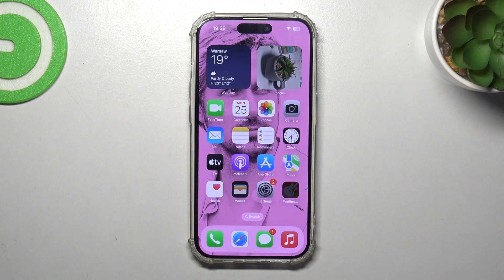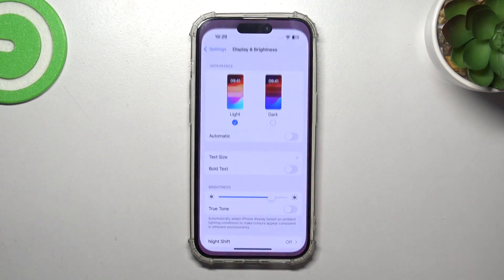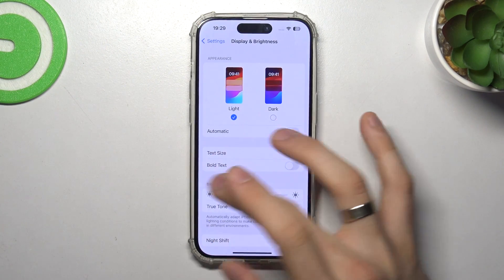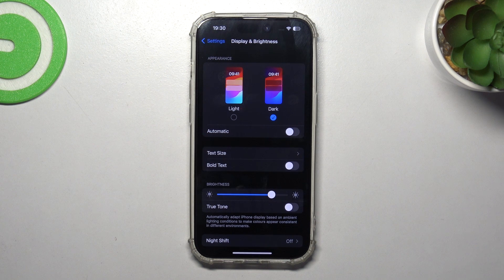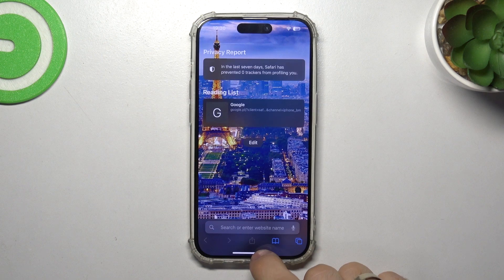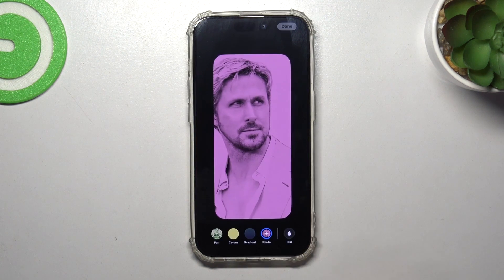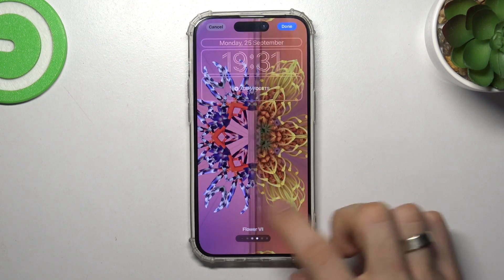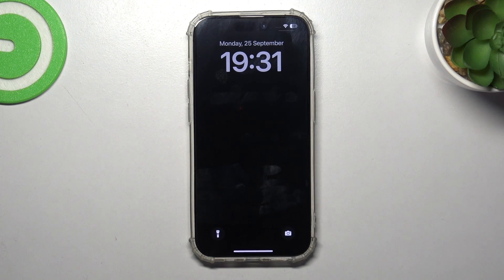How to Improve Battery Life on iPhone 15 Pro- Adjust Battery Settings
Welcome! In this comprehensive guide, we'll uncover numerous strategies to enhance the battery life of your iPhone 15 Pro, allowing you to maximize its usage on a single charge. We'll walk you through optimizing, maintaining, and extending your battery life. For deeper insights into your iPhone 15 Pro, check out our YouTube channel.

How to improve battery life on iPhone 15 Pro? How to take care of battery on iPhone 15 Pro?